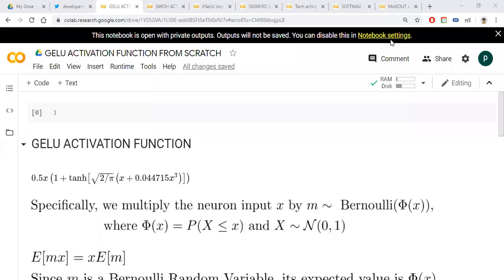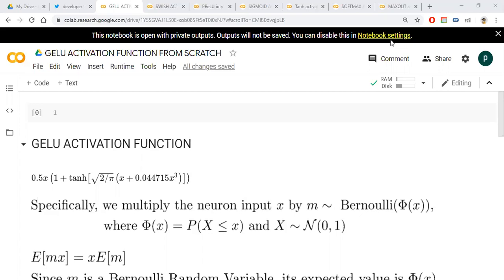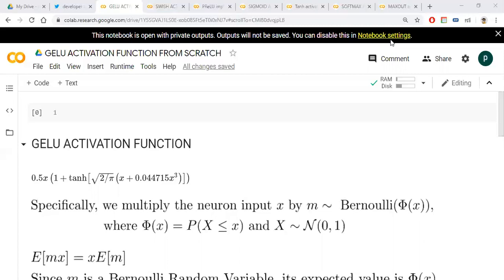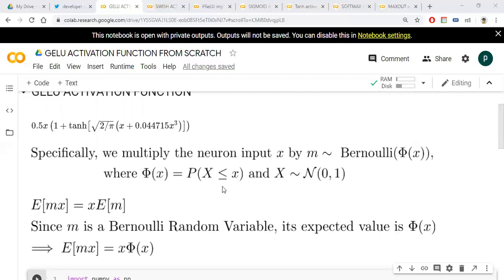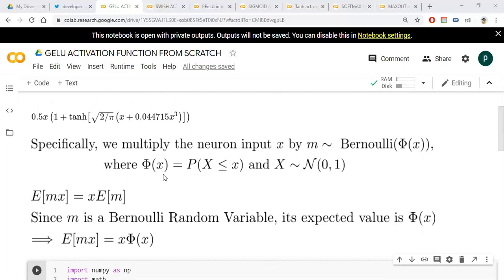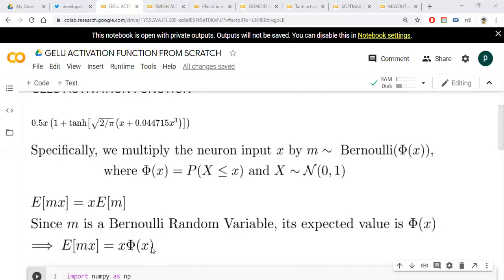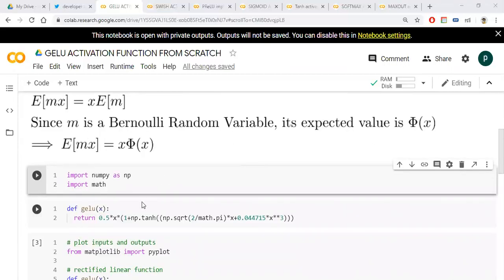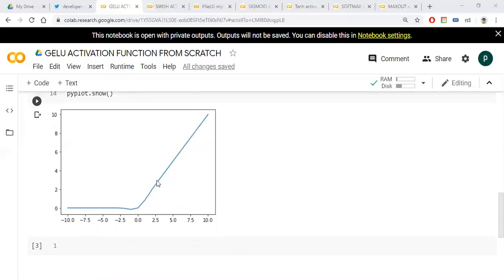GELU ACTIVATION FUNCTION implementation from scratch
in this tutorial you will know about the gelu activation function and how to implement this function from scratch